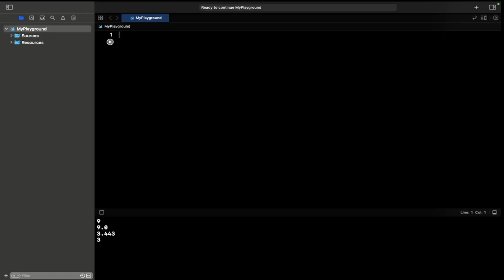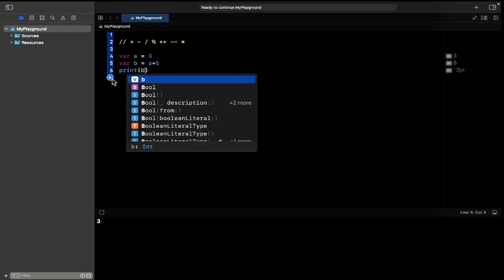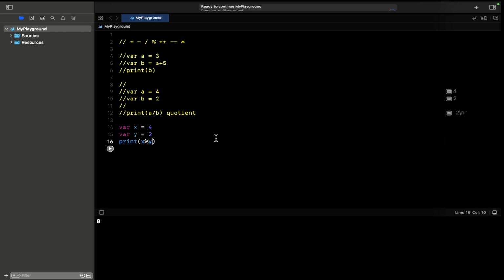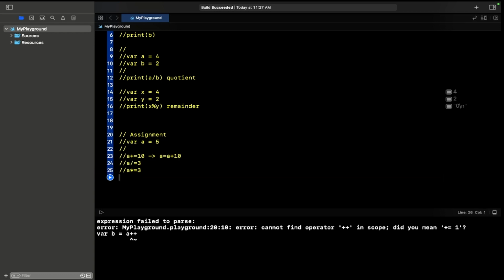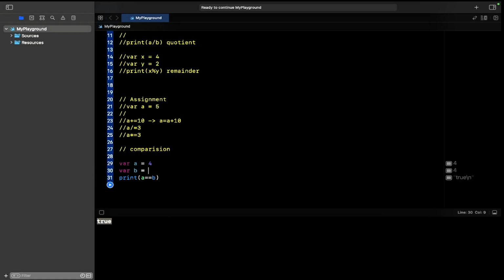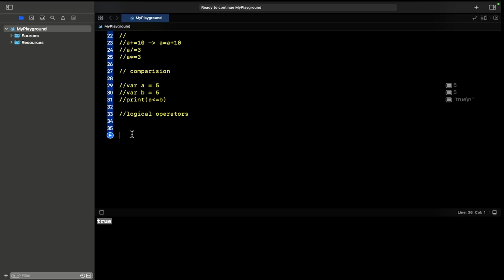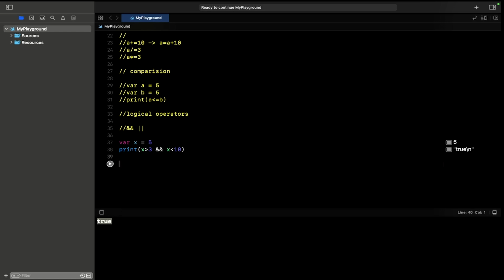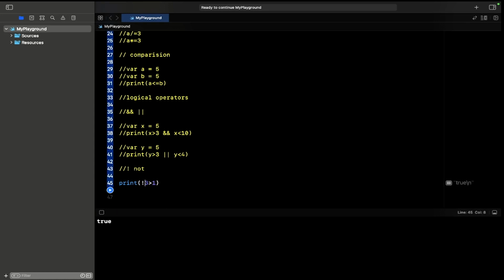Operators | Swift | Complete iOS Development Course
Without any operations what will you do with data or how will you handle it? We will be discussing the operators in this video.

Timestamps:
0:00: Intro
0:08: Disclaimer